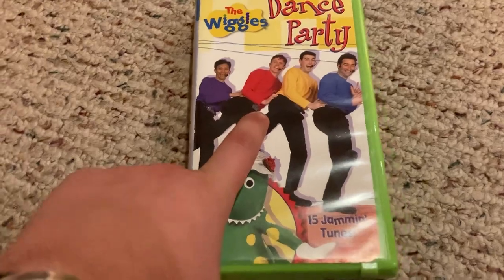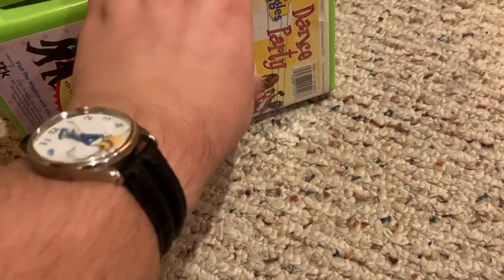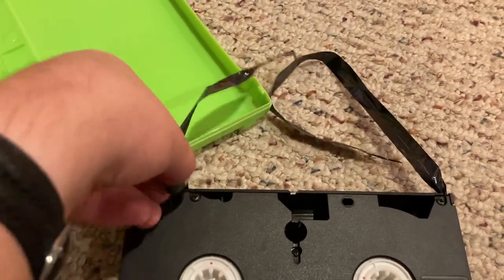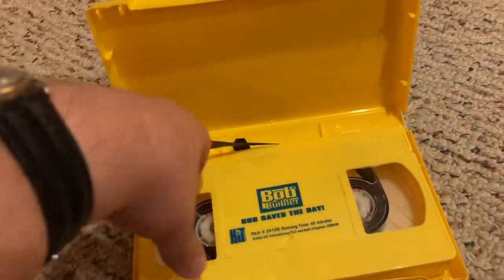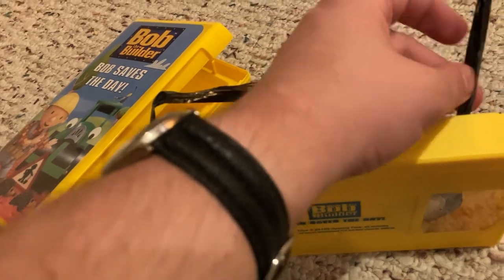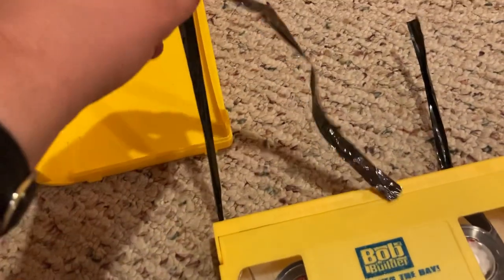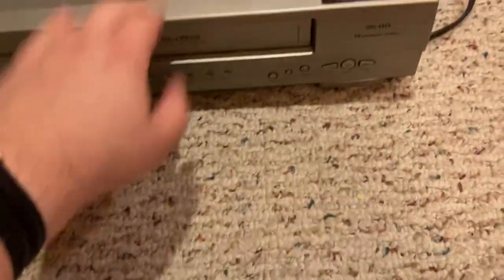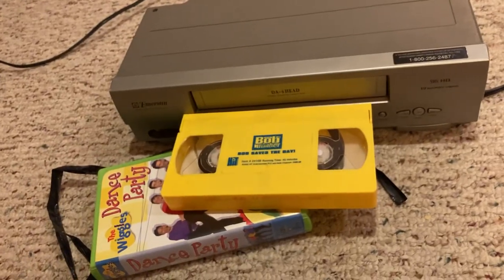Throwing Away 2 VHS Tapes and Bad News For July 8th, 2022